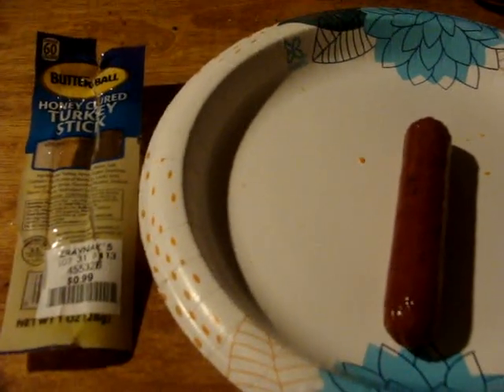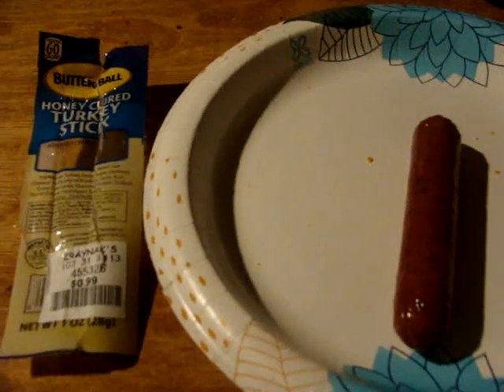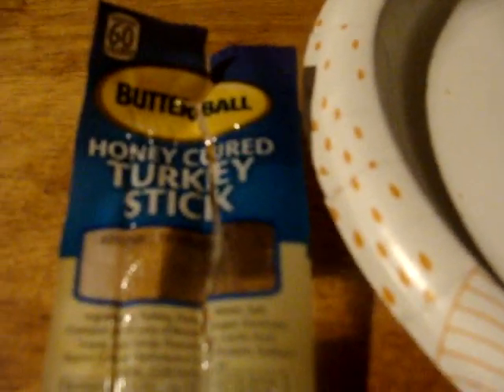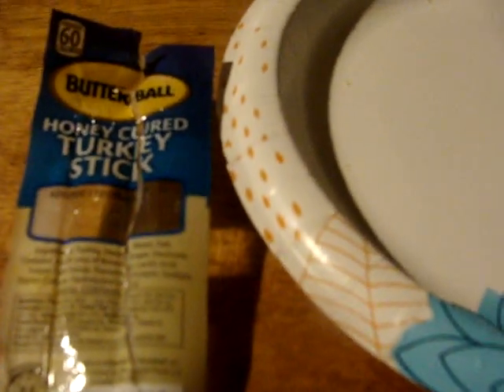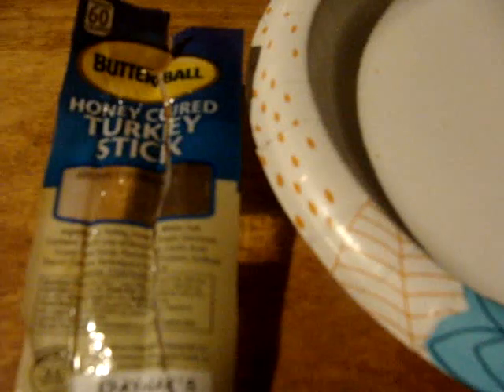Butterball Honey Cured Turkey Stick